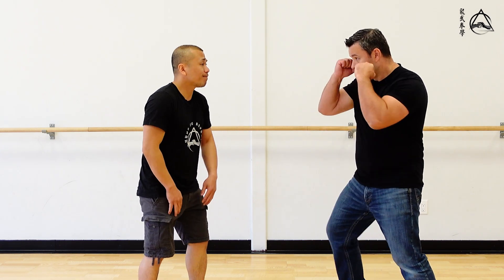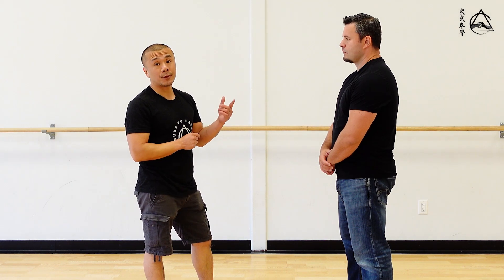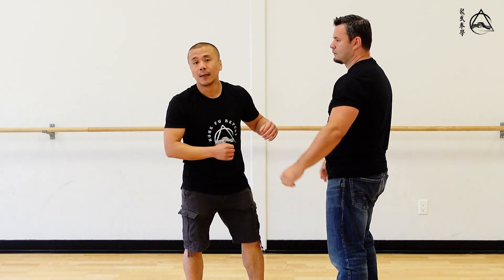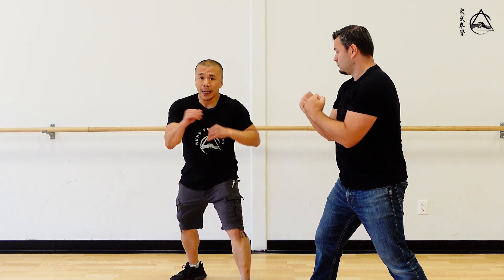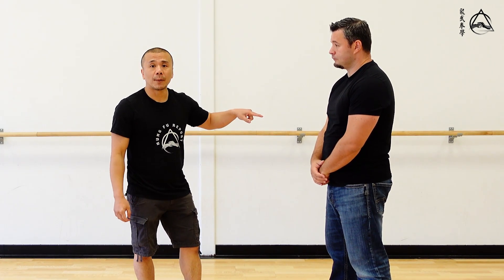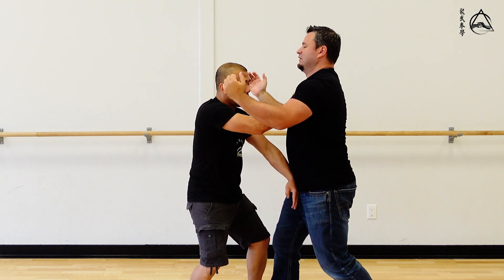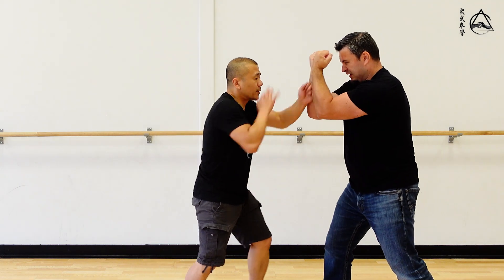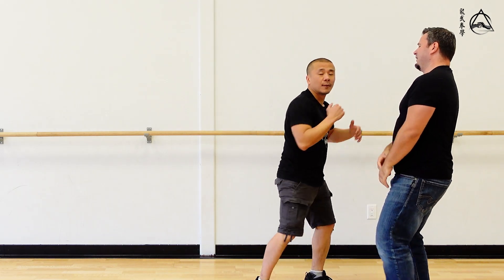HAKKA FIST attacking through a natural cover - Kung Fu Report #251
In the last episode, I shared with you the application of Hakka Fist when your opponent is attacking, and in today's episode, we will demo various applications for when your opponent is in defense mode. We also will talk about how to understand and use the Hakka Fist concept for both situations, offensively and defensively.

00:00 Hakka Fist Against Opponents Covers - Kung Fu Report #251
00:10 Hakka Low Line Hammer Fist - Review previous episode
01:25 Practicing different Hakka Fist applications against opponents' covers
04:10 Hakka Fist against attacks vs against defense
09:50 HAKKA FIST training

The Kung Fu Report is a free series about the process of adjusting Traditional Kung Fu for modern-day situations. All the Wing Chun principles and fundamentals are detailed and explained.

LAST VIDEOS